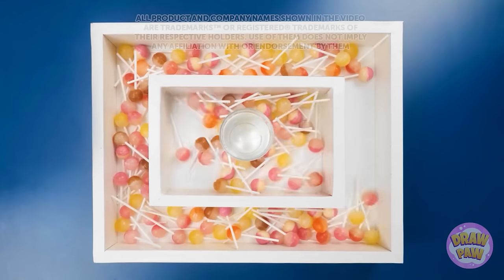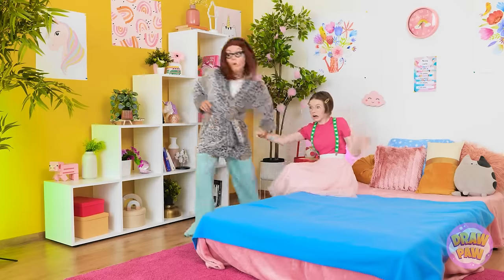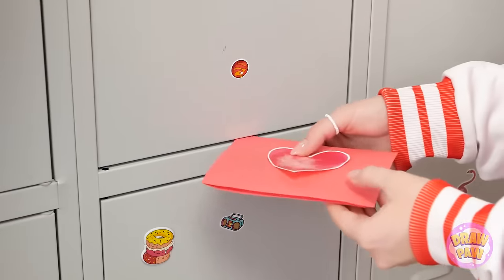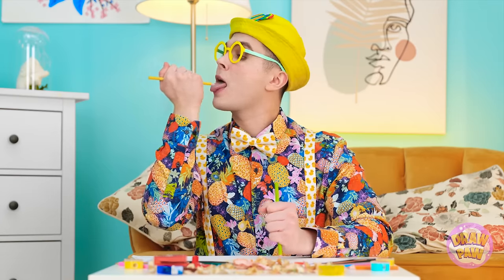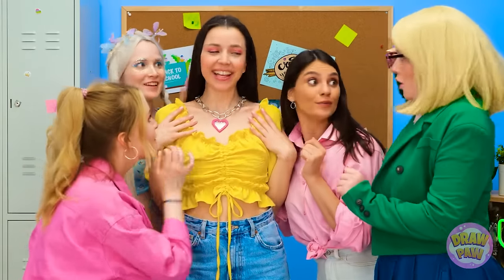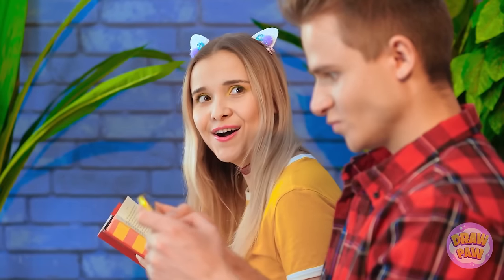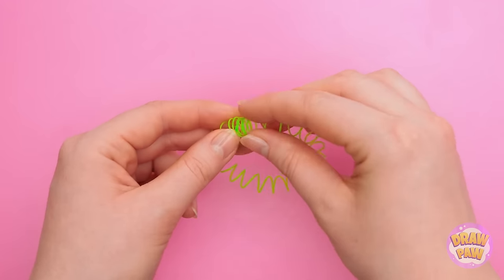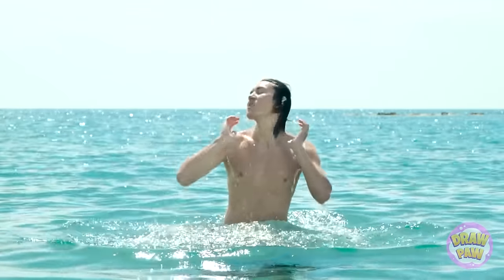AMAZING GIFTS YOU CAN MAKE AT HOME || Awesome DIY Ideas! Epoxy Resin vs. 3D Pen Crafts by DrawPaw